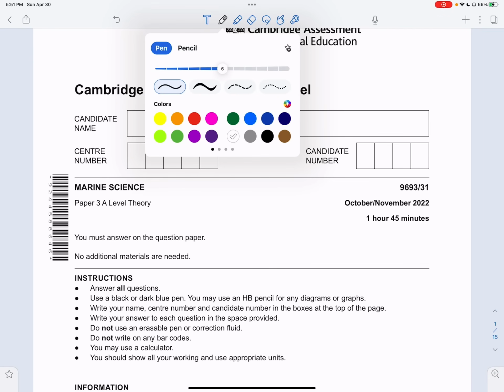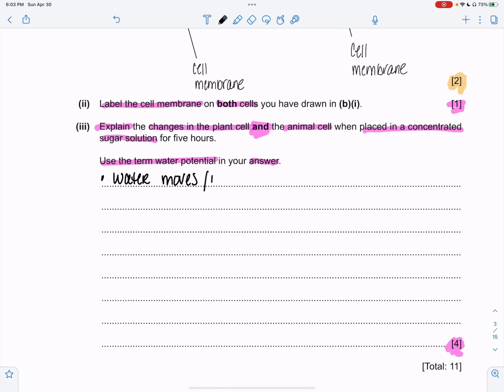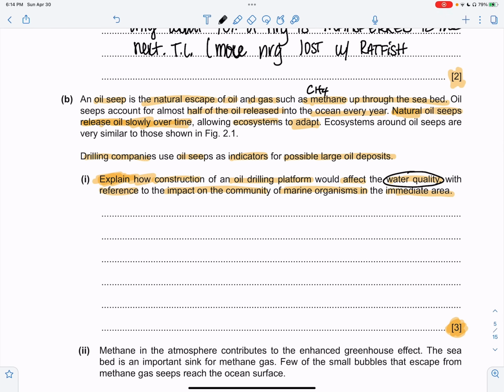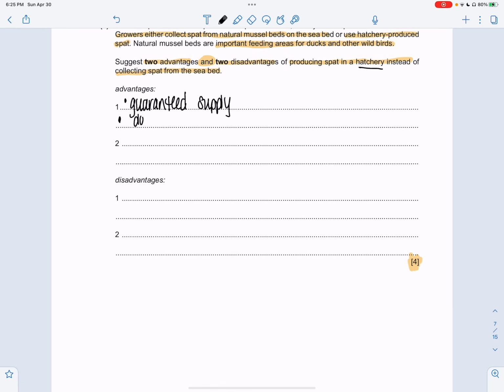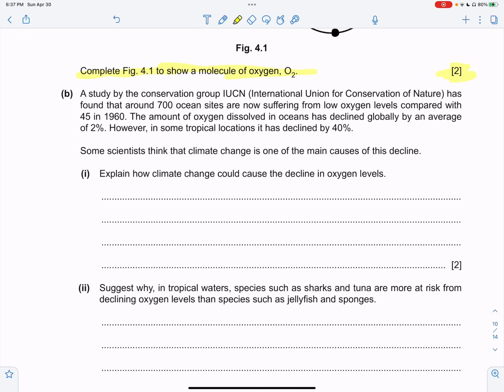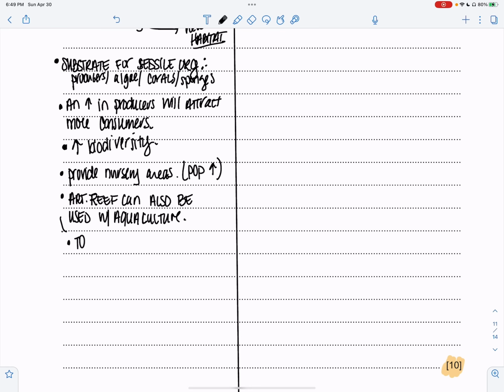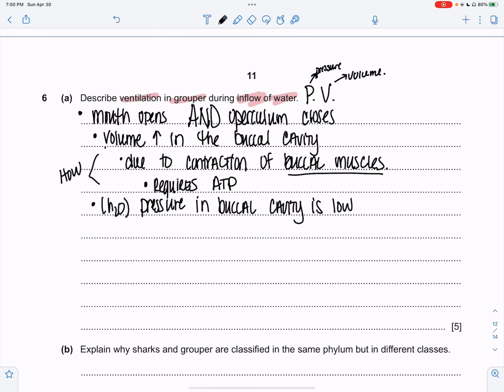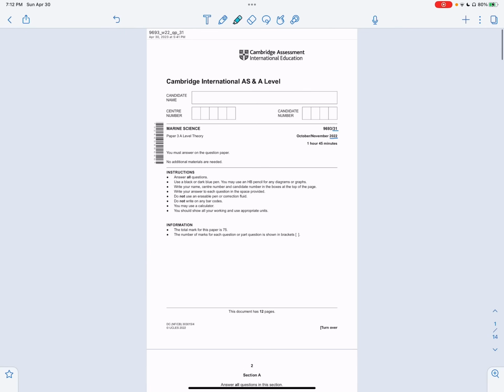AICE Marine Science AL: Paper 3 Review: Oct/Nov 31 2022